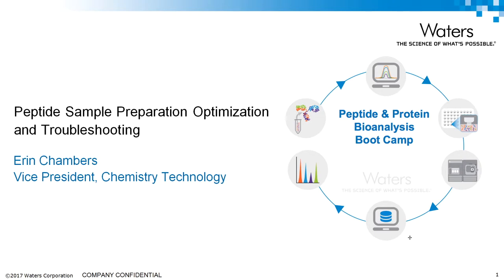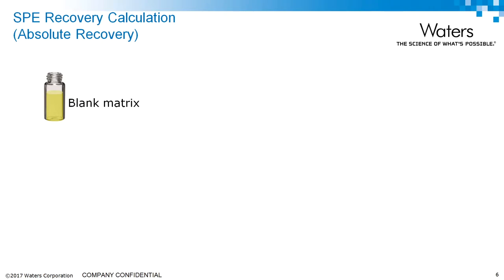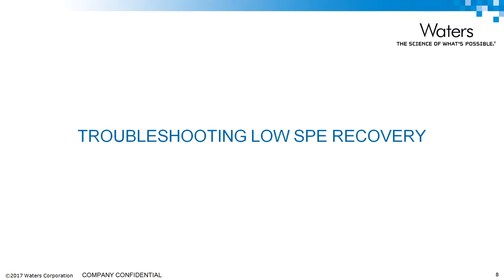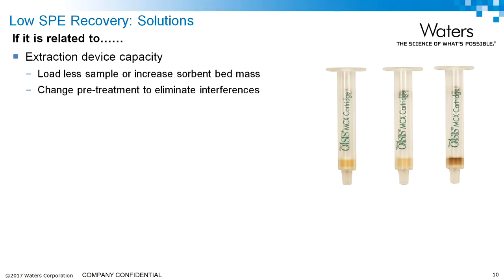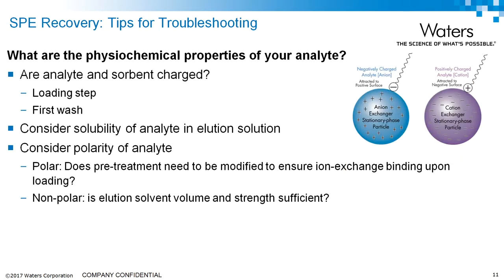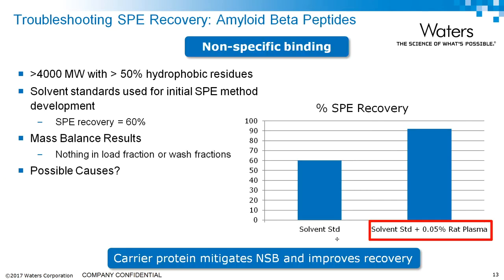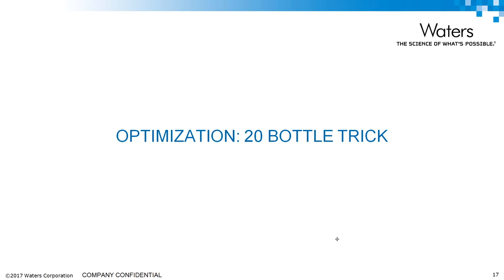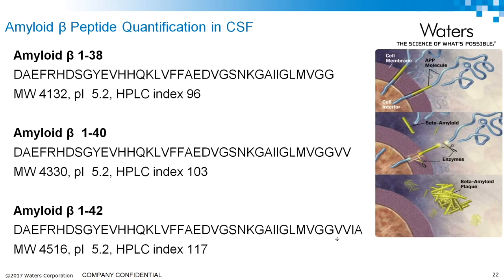Peptide Sample Prep Optimization and Troubleshooting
In this module, Dr. Erin Chambers focuses on peptide sample prep optimization and the fundamental characteristics of peptides.